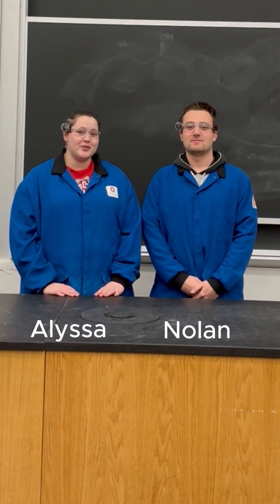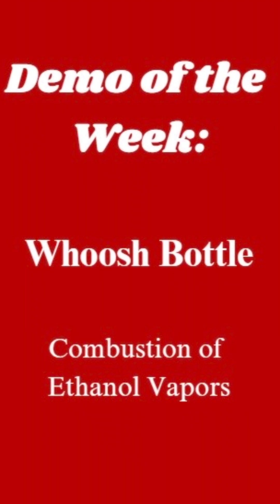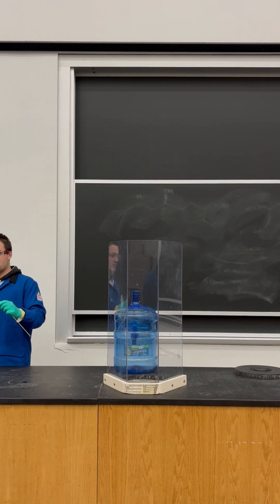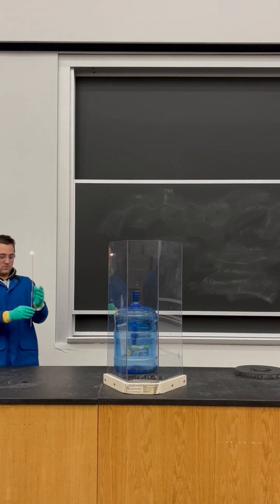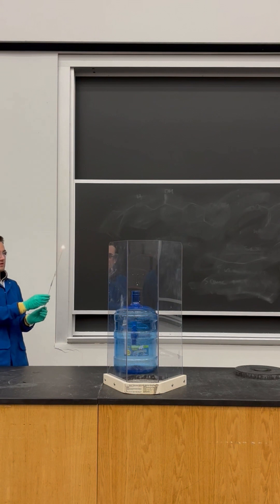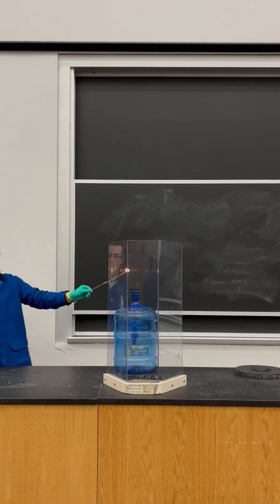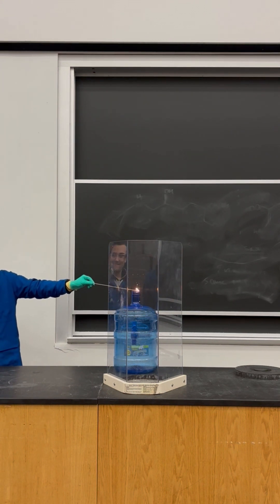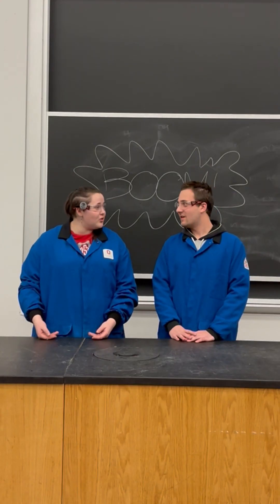Demo of the Week: Whoosh Bottle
Hi Scientists! For today's Demo of the Week we are looking at the combustion of ethanol vapors. This demo shows how ethanol vapors in a confined space can be ignited to display to colorful jet-like flame.